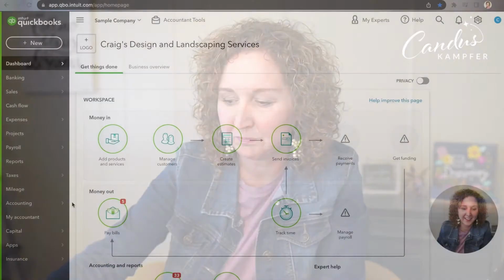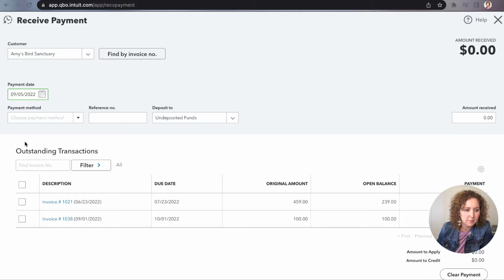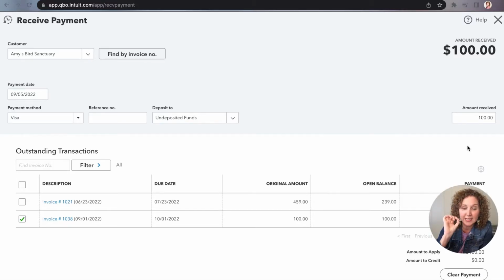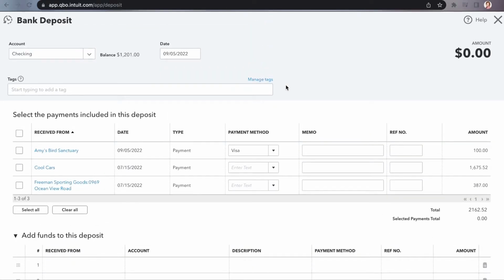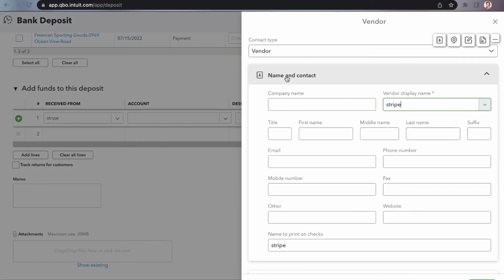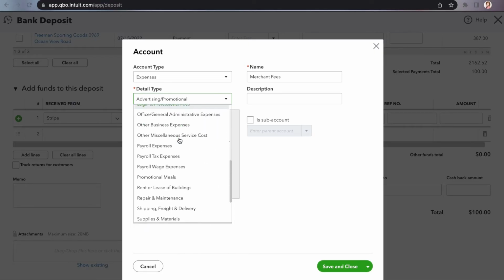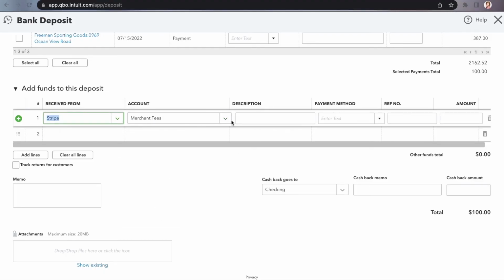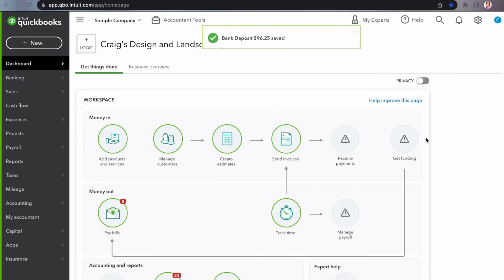How to Handle Merchant Fees in QuickBooks Online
Are you accepting payments through a merchant provider (ie, Stripe, PayPal, Square, or your local bank)?

I've been receiving questions about the proper way to handle these in QuickBooks to make sure the customer's account and your bank account are both reflecting the payments properly.

Don't forget to review how this type of expense is impacting the Profit and Loss.

Timestamps:
0:00 - How to Enter Merchant Fees in QuickBooks Online
0:42 - Entering Customer Payments in Receive Payments
2:26 - Customer Payment Deposit in QuickBooks Online
5:50 - QuickBooks Tips & Tricks
5:57 - 3 Secrets to Customizing QuickBooks Workshop